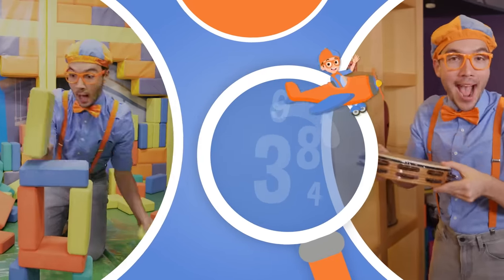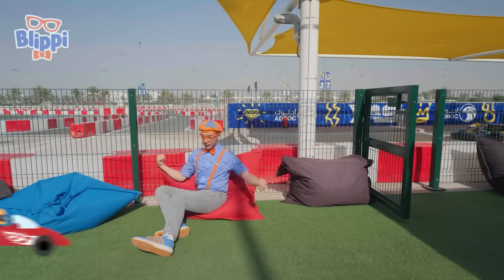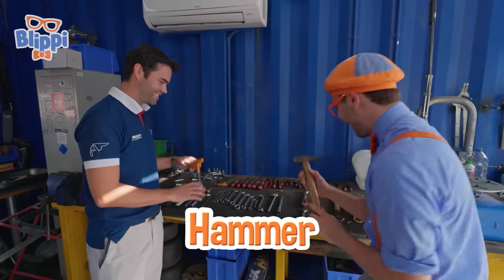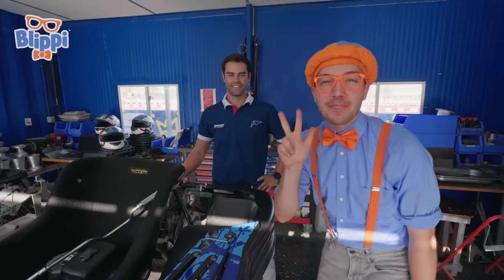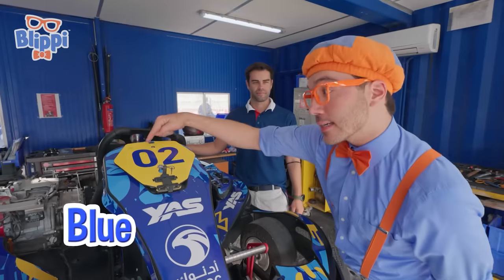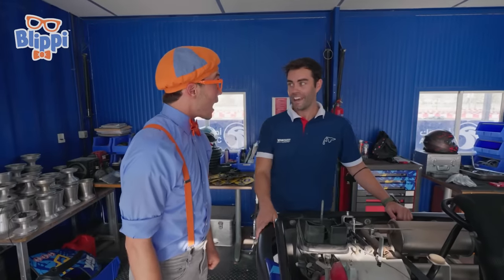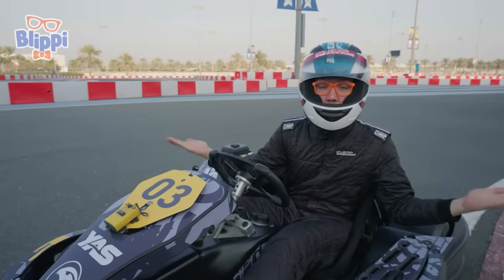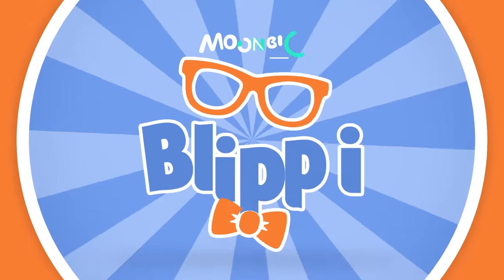Blippi Races Go Karts! Educational Videos for Kids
It's time to RACE! After learning about how a go kart works - Blippi is ready to race! He puts on a helmet and races! With the help of a timer, Blippi learns that through focus and dedication - he can beat his own record! Go Blippi!

US Shop